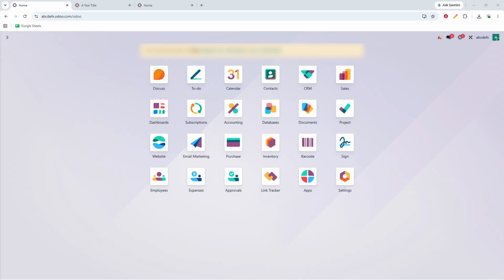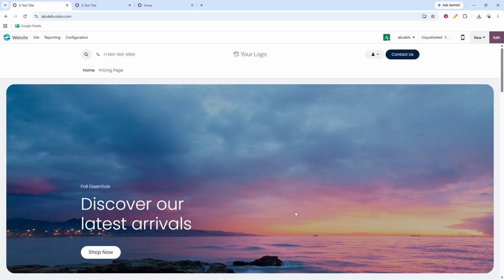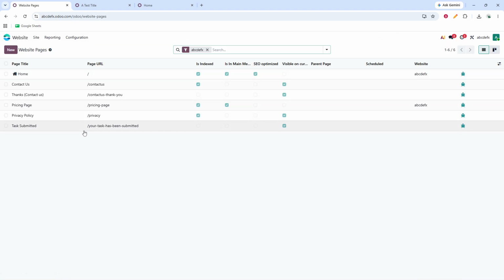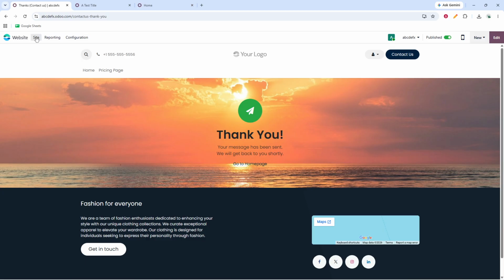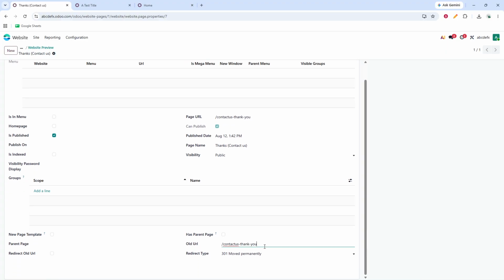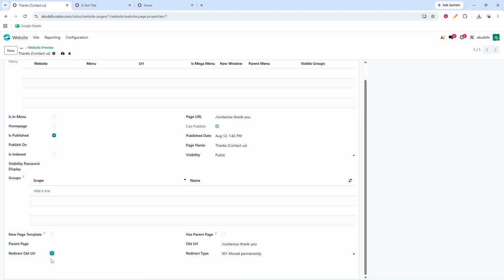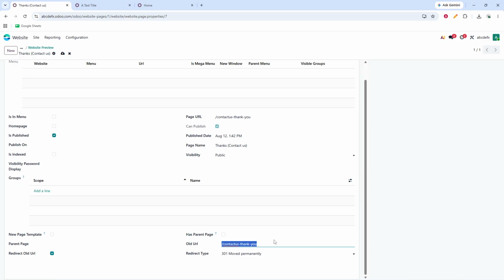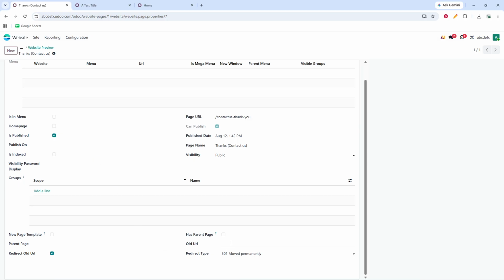How To Create A Redirect In Odoo Website (Quick Guide 2026)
In This Quick Odoo Tutorial, You’ll Learn How To Create A Redirect In Odoo Website In 2026. Website redirects are useful when changing page URLs, restructuring a website, moving content, or helping visitors and search engines reach the correct destination.

We’ll explain how to access Odoo website redirect settings and create a redirect between an old URL and a new URL.

🔹 What You’ll Learn:
* How To Create A Website Redirect In Odoo Using The Website Configuration Tools
* How To Find The Redirect Settings And Manage Existing Website Redirects
* How To Redirect An Old Website URL To A New Odoo Website Page
* How Redirects Can Help Preserve User Experience When Website URLs Change
* How Redirects Can Support SEO During Website Restructuring And Page Migration
* How To Manage Redirects For Deleted, Renamed, Or Moved Website Pages
* Common Redirect Configuration Mistakes To Avoid When Optimizing An Odoo Website

💡 Pro Tip: Always test a redirect after creating it to make sure visitors reach the intended page. Keep your redirect structure organized, especially when managing a large business website.

By The End Of This Video, You’ll know how to create and manage redirects in Odoo Website. You’ll also understand when redirects can be useful for SEO, website maintenance, and improving navigation.